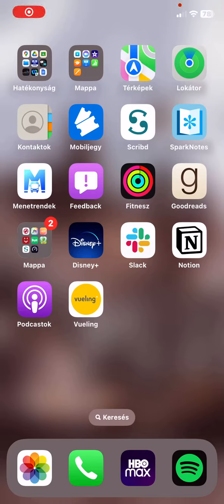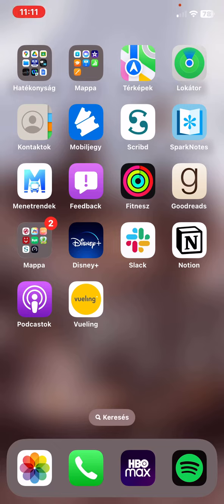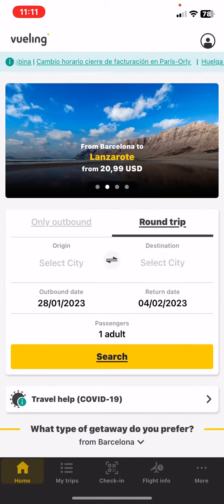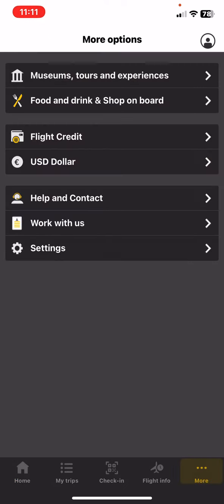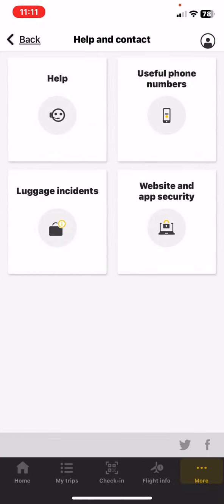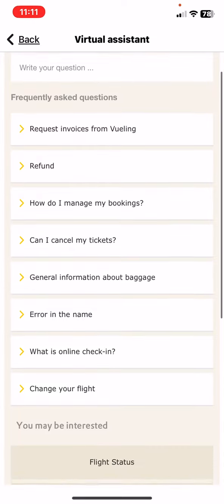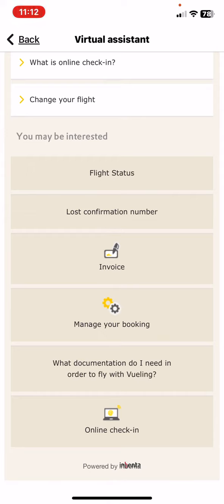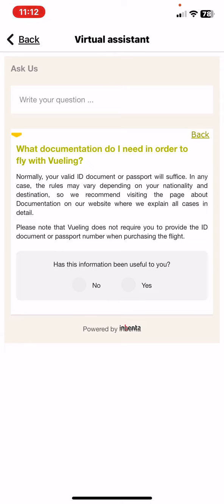Where to find some information on documentations in Vueling Airlines?